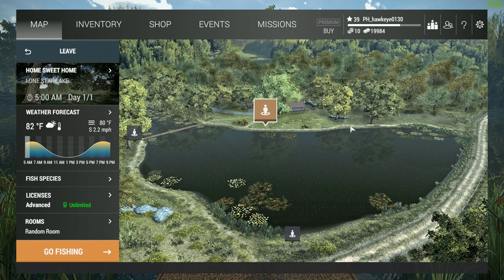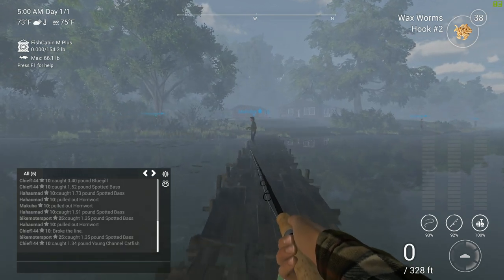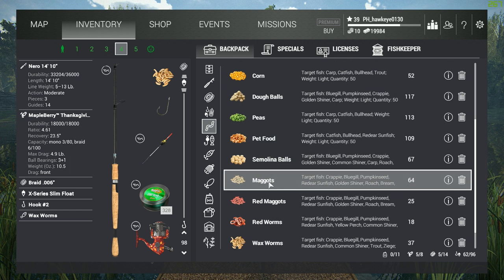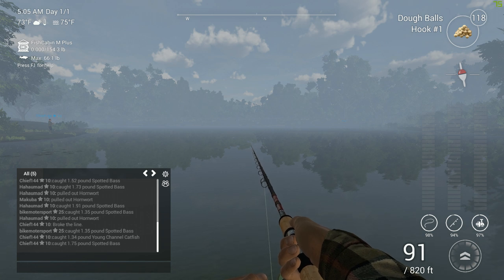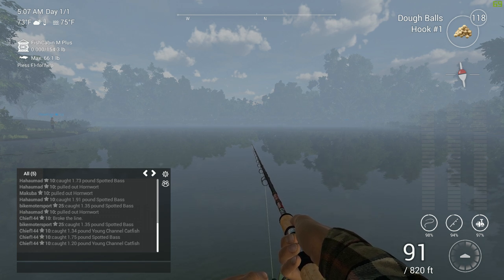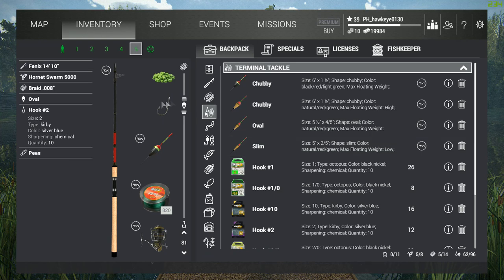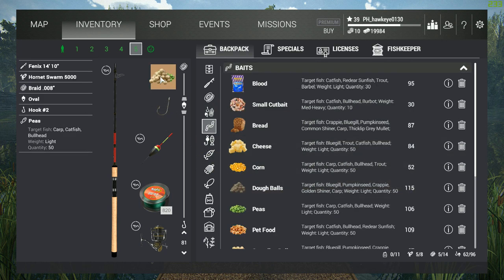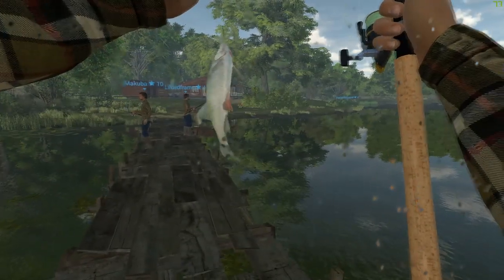Fishing Planet | #3 - Season 3 | The Smallmouth Buffalo of Lone Star Lake!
In this episode, I will be showing you the best location to fish for Smallmouth Buffalo on Lone Star Lake! I will also be using the best bait for both beginning anglers and more experienced anglers!